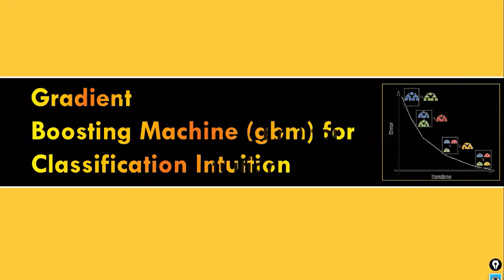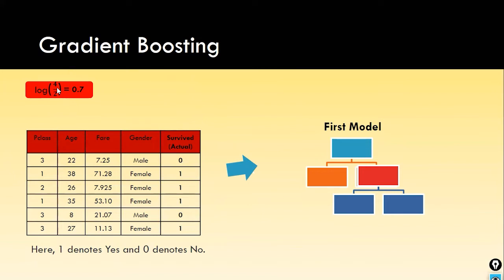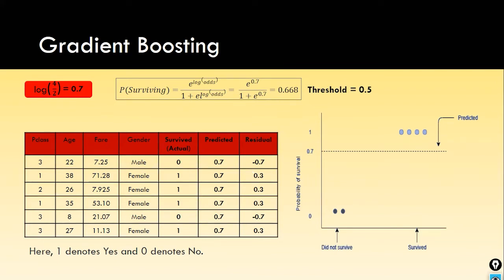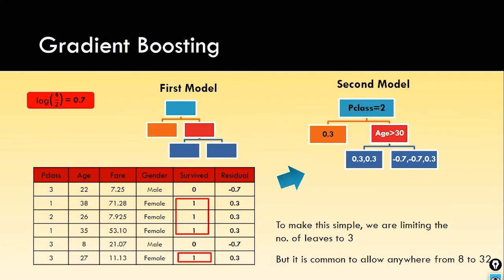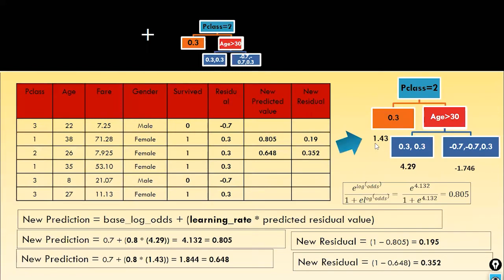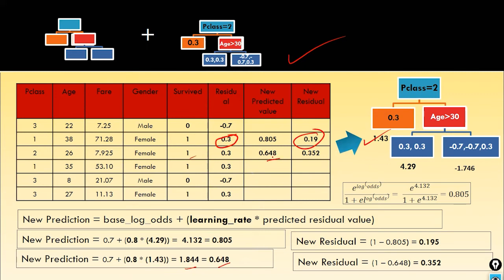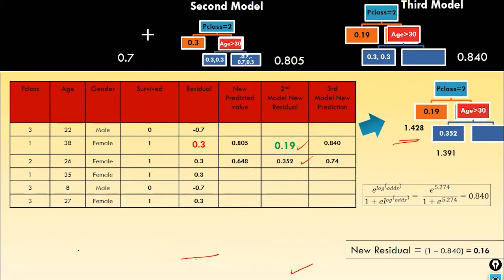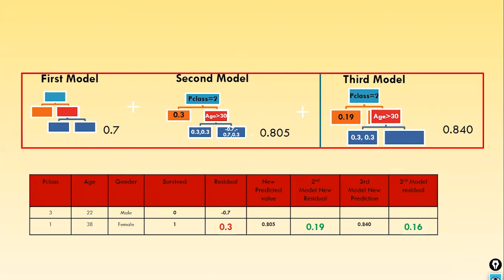Intuition of Gradient Boosting for Classification